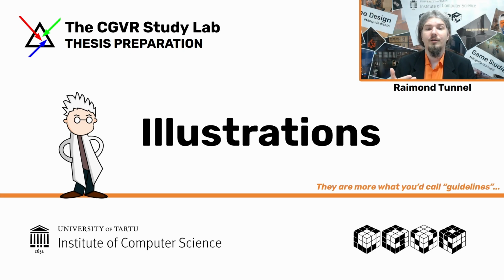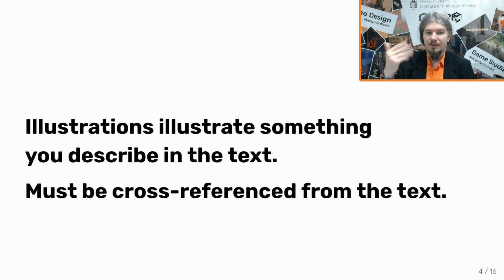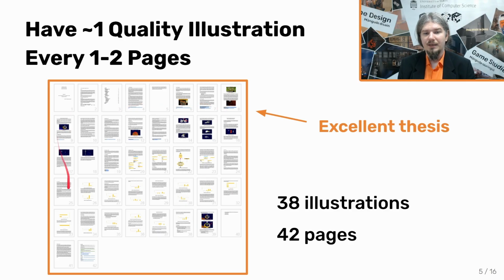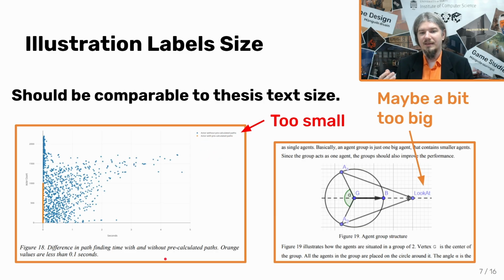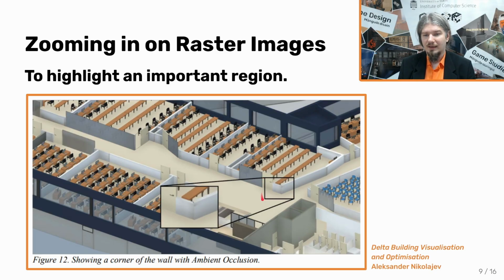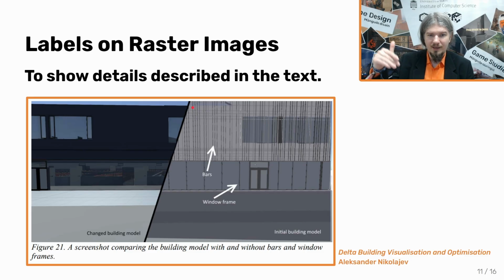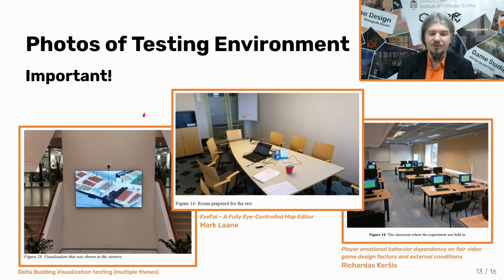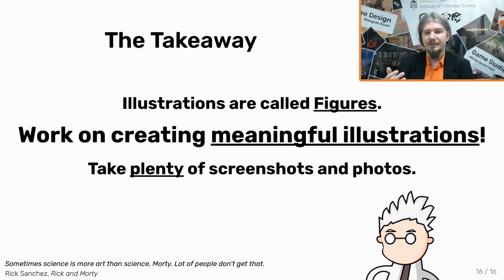3.5 Illustrations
Thesis preparation video for students doing their theses with us.